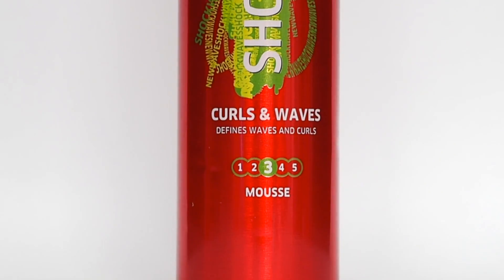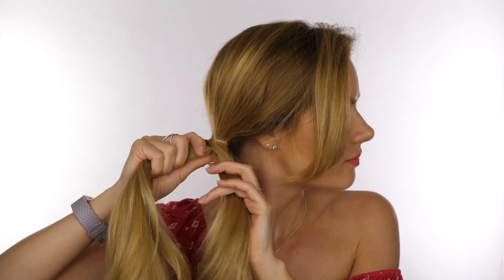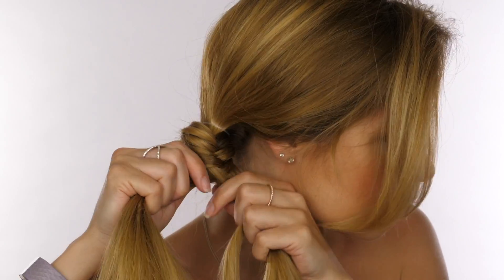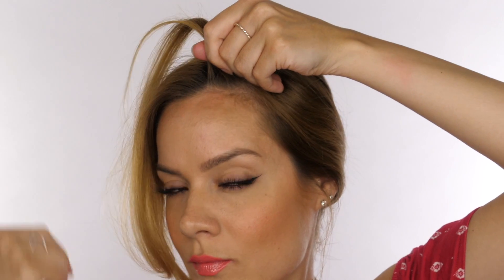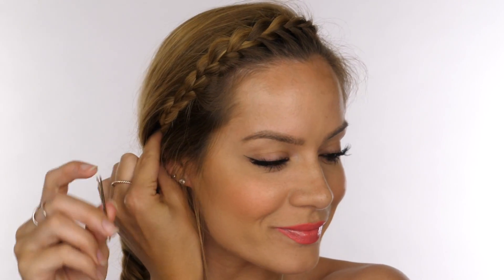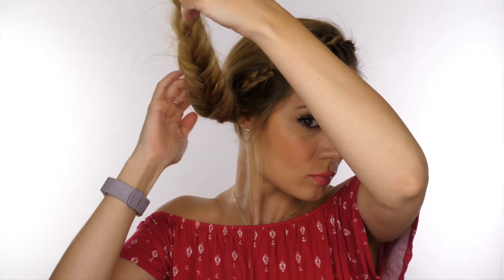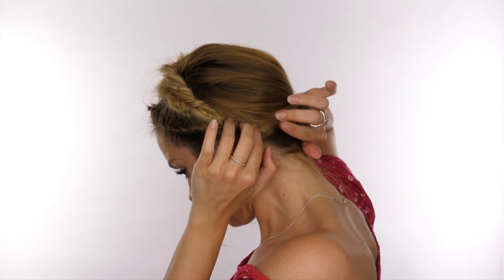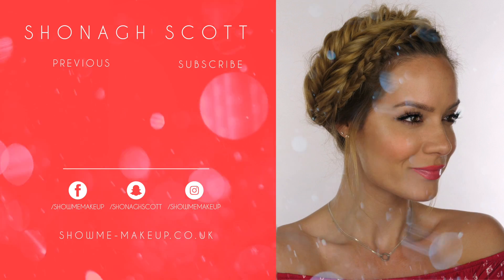Fishtail Halo Braid | Shockwaves | Shonagh Scott | ShowMe MakeUp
I've teamed up with Wella Shockwaves to bring you this sponsored tutorial on how to achieve the 'Fishtail Halo Braid'! It's the perfect look for the Summer season - whether you're going to a festival, Prom, a Wedding or on holiday, this style is on trend and elegant for any special occasion!

Products used:

Wella Shockwaves Curl & Wave Mousse
Clear Hair Elastics
Wella Shockwaves Ultra Strong Power Hold Hairspray